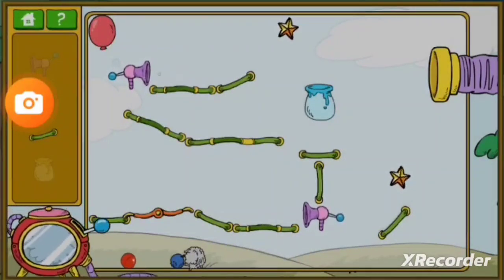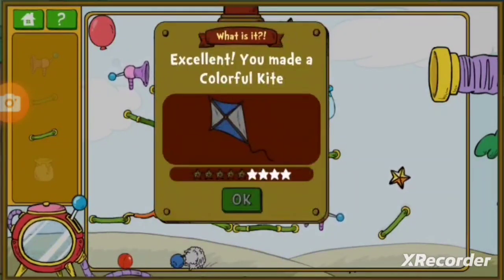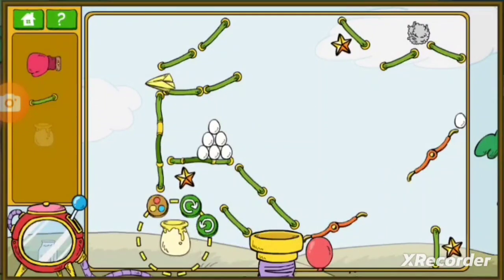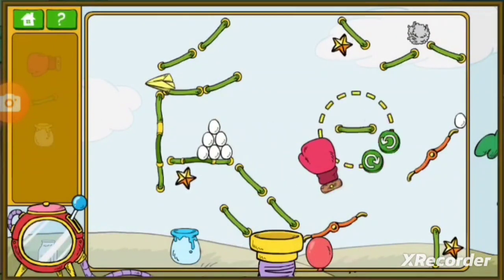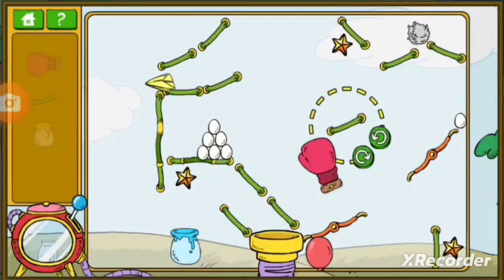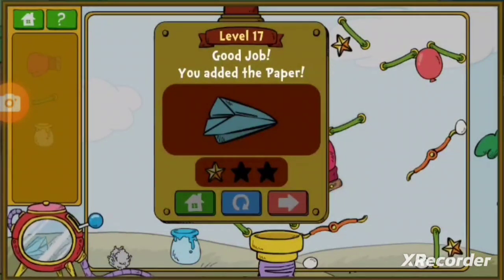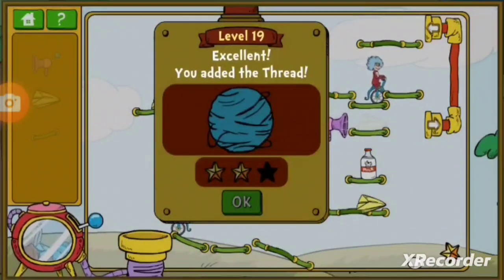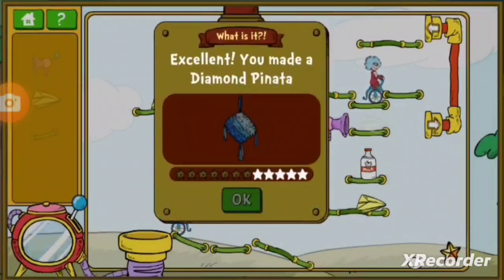Family Fun Games The Cat in The Hat Invention Engine Part 4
We have more Ramatiriels to put in the Invention Engine.